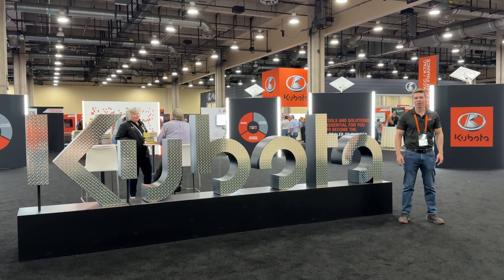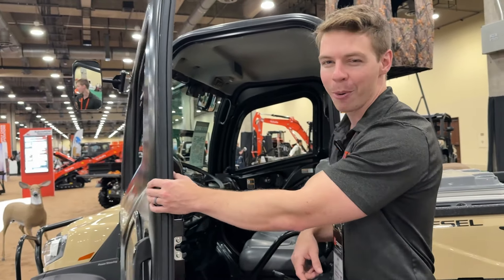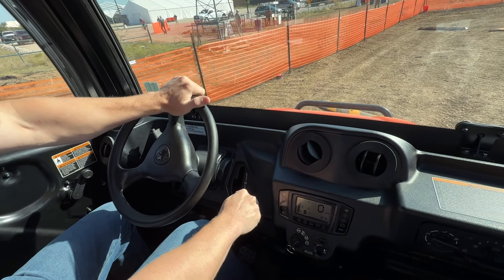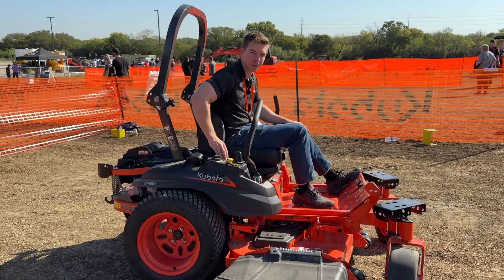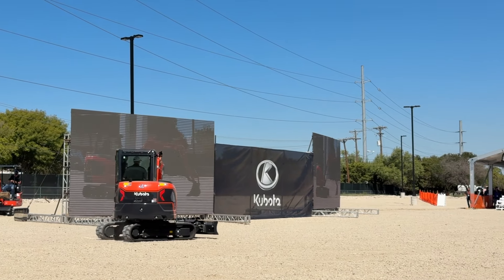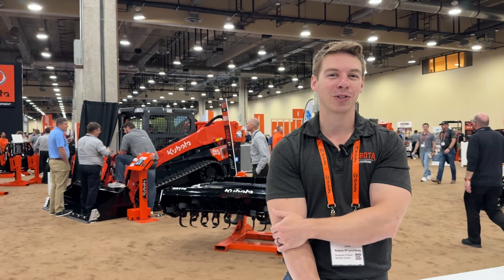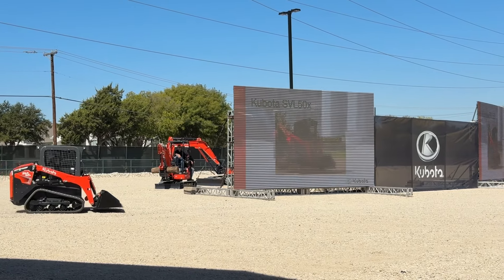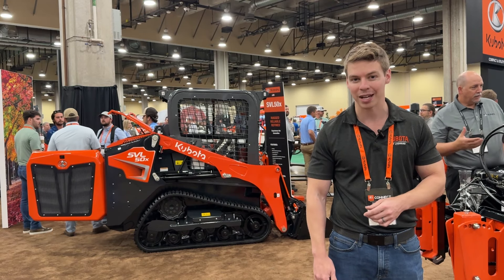2024 New Products: Kubota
We are coming to you from Kubota Connect 2024 where we have been learning all about the newest products and accessories coming in 2025 from Kubota!

Timestamps:
0:40 RTVX Cab and RTVX Crew
3:37 Z452i
6:21 KX040-5
8:12 SVL 97-3
10:18 SVL50X
12:23 MX4900